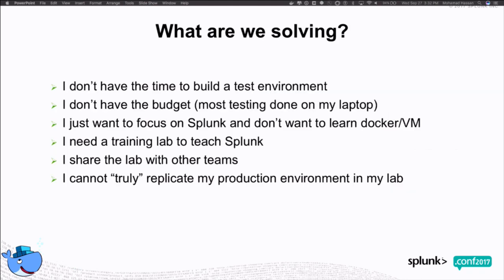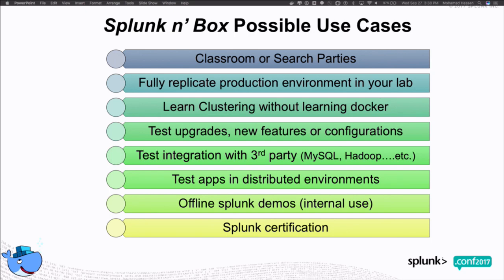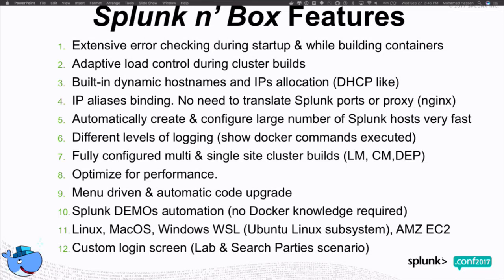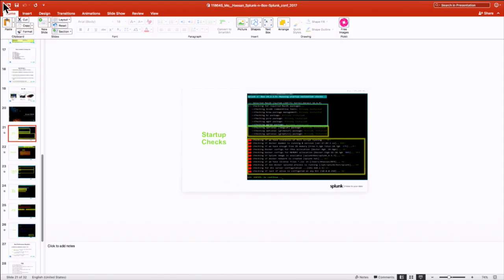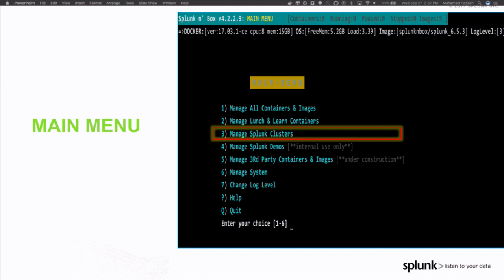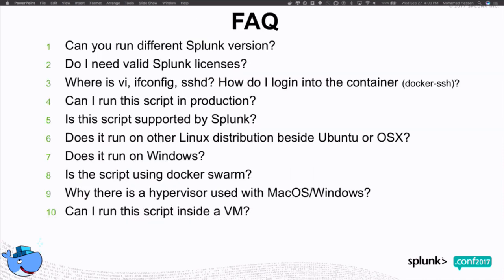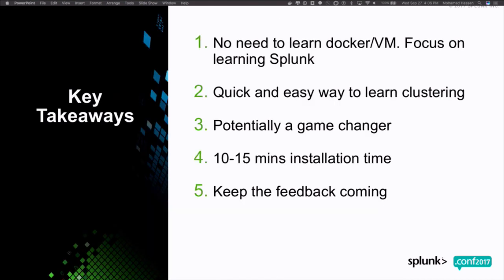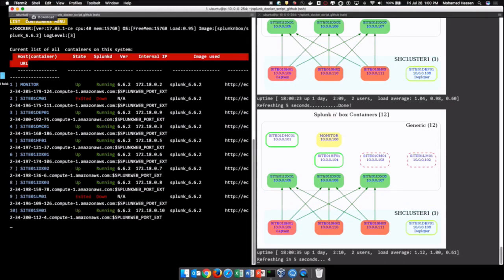Splunk N' Box .conf2017 full presentation. The easy button for building Splunk clusters.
My session in Splunk .conf2017  for the Splunk N' Box script. A quick and easy way to build Splunk clusters using Docker This 5800+ lines bash script is packed with  performance optimization features as well as significant amount of error checking. You can think of it as Docker/Splunk orchestration tool heavily geared toward sandboxing and lab environments, Please post you comments below and let know how useful this tool is to you!